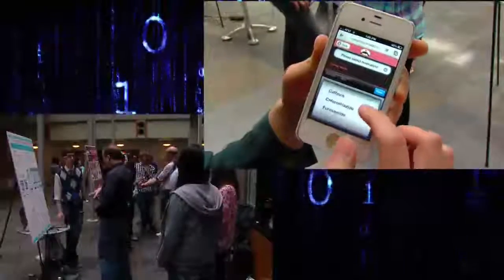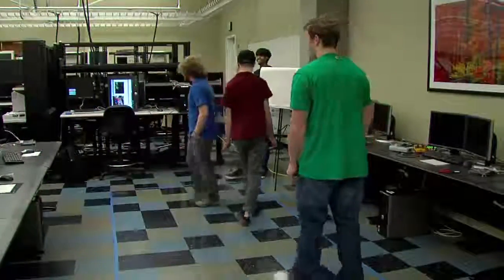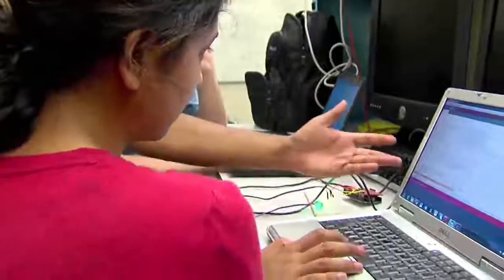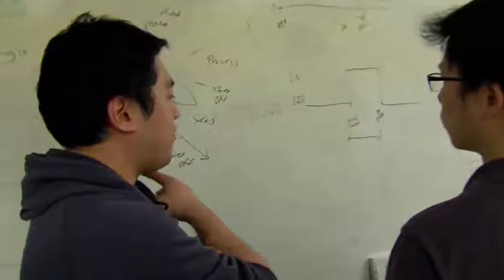Overview Montage UW CSE Capstone Courses, Fall 2012 - Spring 2013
This video is an overview montage of the Fall 2012-Spring 2013 Capstone Courses in the Paul G. Allen School of Computer Science & Engineering at the University of Washington. The capstone design courses are the hallmark of computer science & engineering. The capstone design course gives you the freedom to explore your interests, collaborate with other students and use your education to solve real problems. With the capstone experience, you have the skills to thrive after graduation. This video is closed captioned.